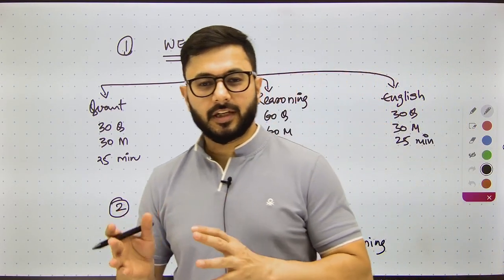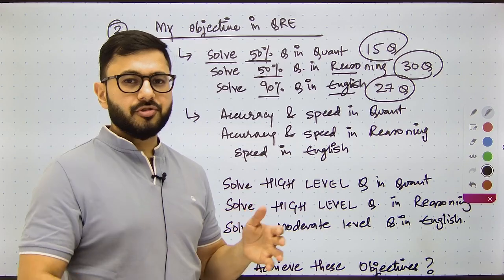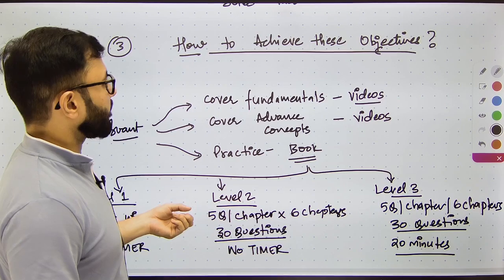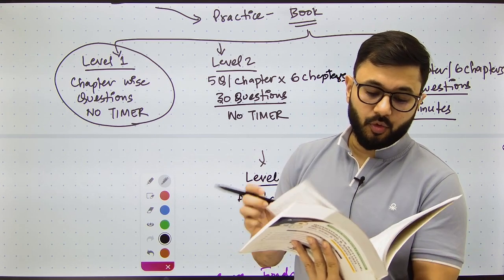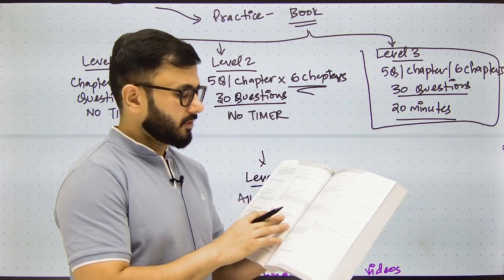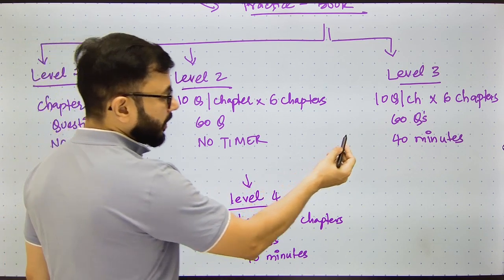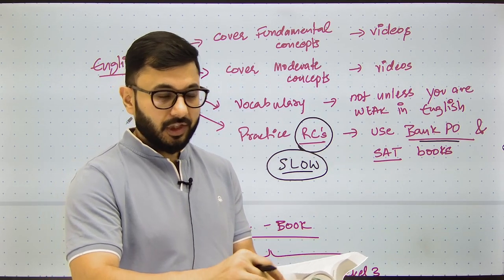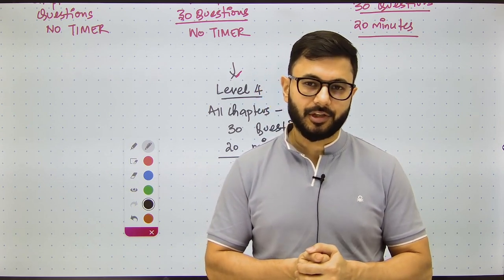QRE RBI Grade B | NABARD Grade A | SEBI Grade A | RBI Phase 1 Preparation 2025 | Anuj Jindal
Phase 01

Phase 02

Preparing for RBI Grade B, NABARD Grade A, or SEBI Grade A? This video is your one-stop guide to mastering the QRE section for RBI Phase 1 2025. With my proven tips and strategies, you’ll enhance your accuracy and speed, ensuring you clear the cut-off with ease. Let’s conquer QRE together and move closer to your dream!

Anuj Sir, the luminary at the helm of Anujjindal.in, isn’t just a CEO—he’s your guiding star. With a trailblazing career as an Former SBI PO, a JRF in Commerce & Management, LLB, and a Diploma in Banking & Finance, Anuj sir has redefined the way aspirants prepare for competitive exams. His unparalleled expertise and mentorship have been instrumental in shaping the dreams of countless candidates, lighting the path to success across prestigious exams like RBI, SEBI, NABARD, UPSC, and UGC NET. When you have Anuj sir by your side, you don’t just prepare, you transform your ambitions into achievements and your hard work into success.

Whether it’s cracking complex numerical puzzles, mastering reasoning strategies, tackling current affairs, or demystifying finance and management, our mentors bring their unique strengths to the table. Together, we are a seamless blend of intellect, passion, and dedication, committed to making your learning journey effective and enjoyable. And they don’t just stop at teaching, they inspire, motivate, and cheer you on every step of the way.

When preparation meets passion, and guidance meets greatness, success isn’t just a goal, it’s a guarantee. Welcome to the Anujjindal.in family, where dreams don’t just take flight, they soar.